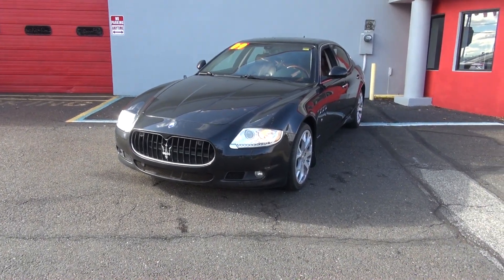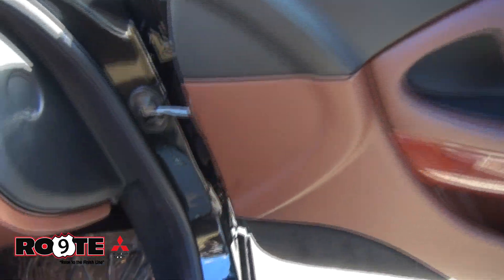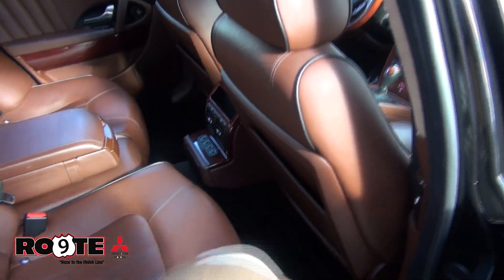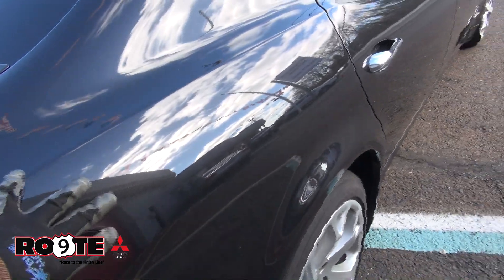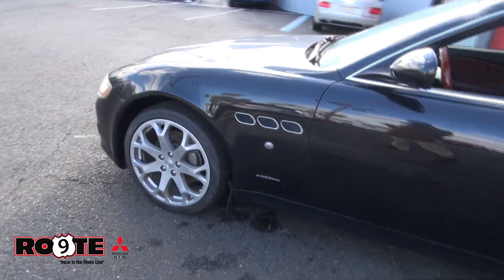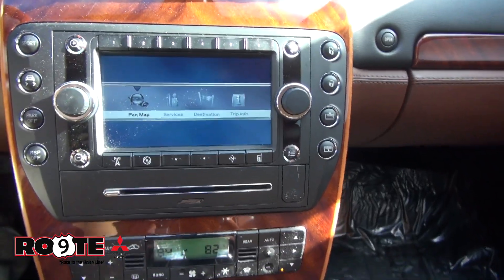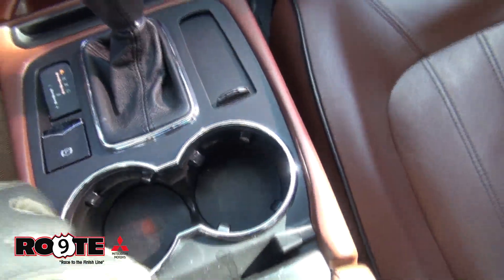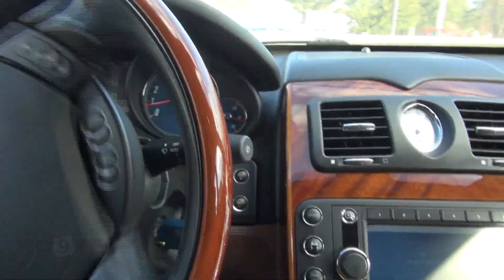2009 Maserati Quattroporte Vehicle Overview